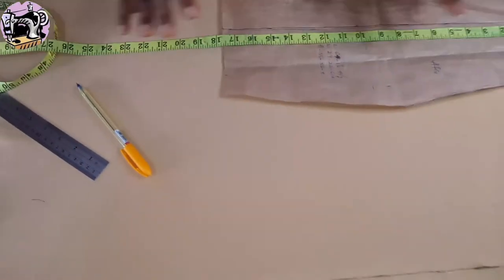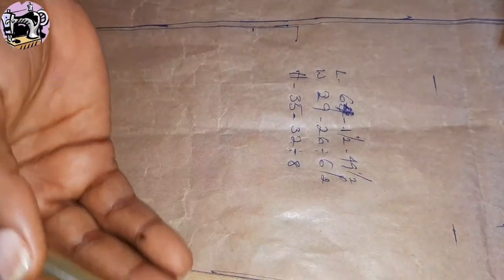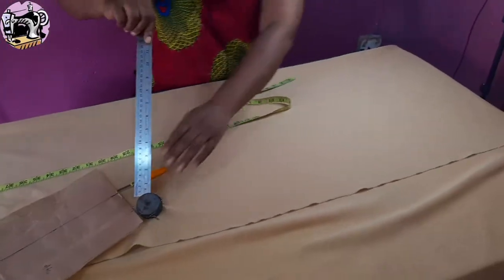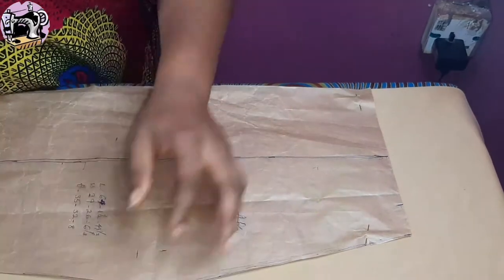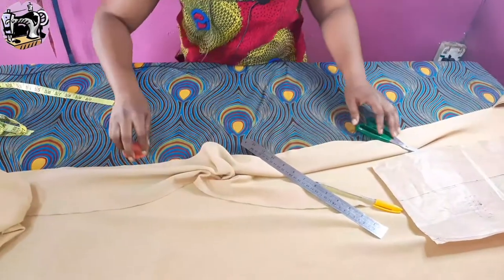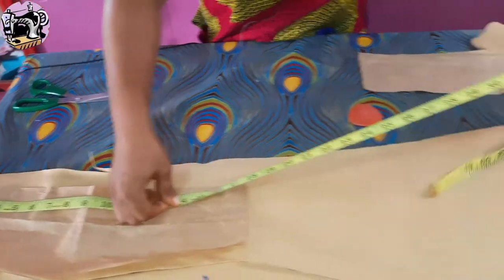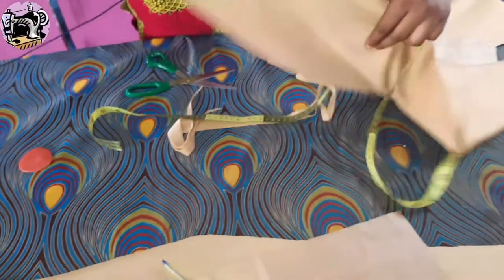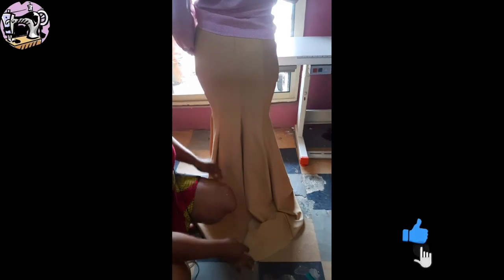How to Draft an A-Line Six Pieces Skirt & Dress Pattern in 2021 | The Easiest Method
Hello guys, in this video, you will learn the easiest method on How to Draft an A-Line Six Pieces Skirt & Dress Pattern in 2021.